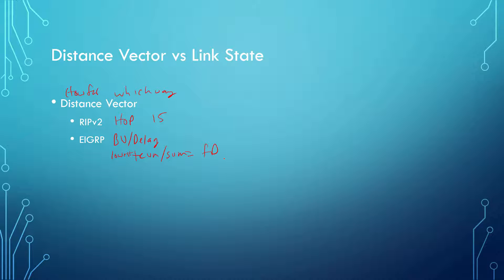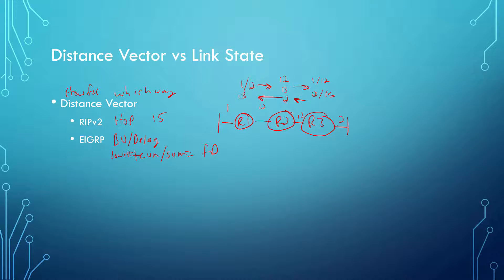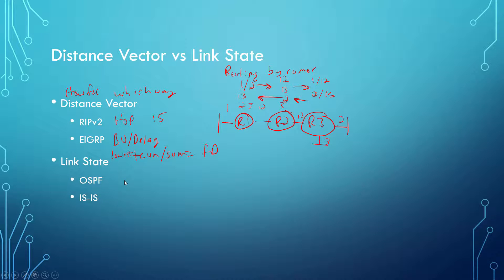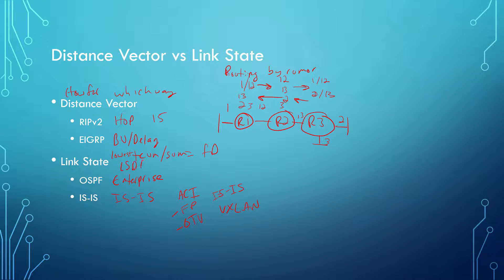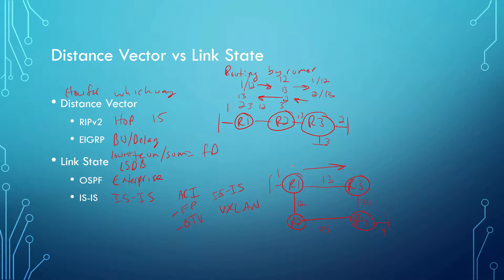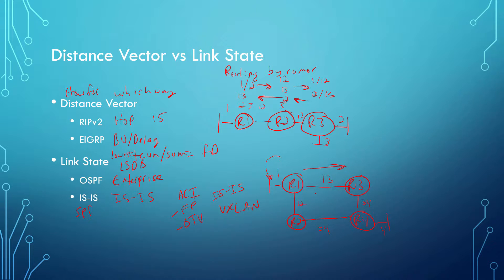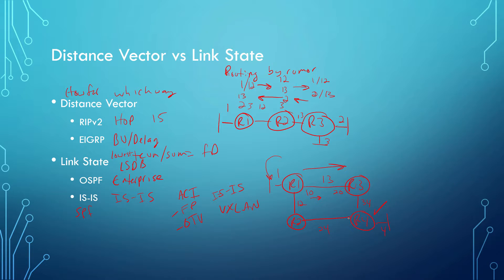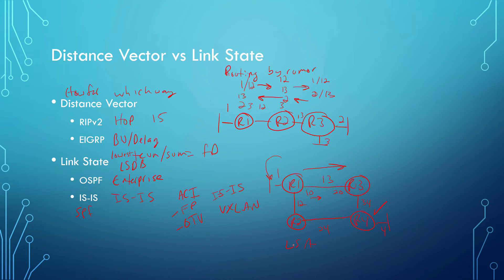018 - ICND2 - 201-105 - Distance Vector vs Link State